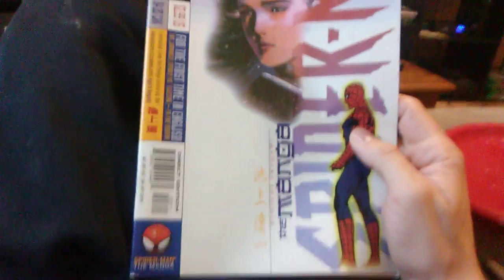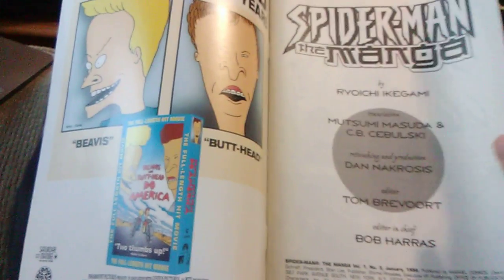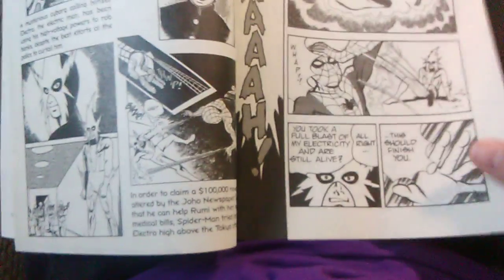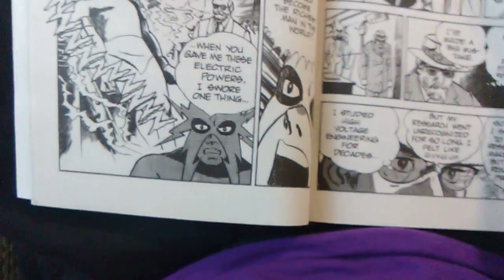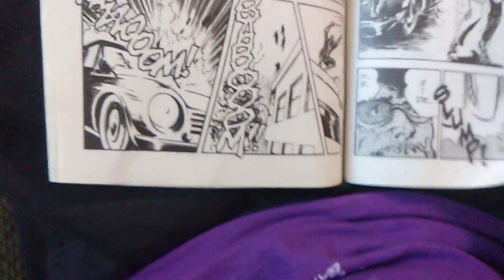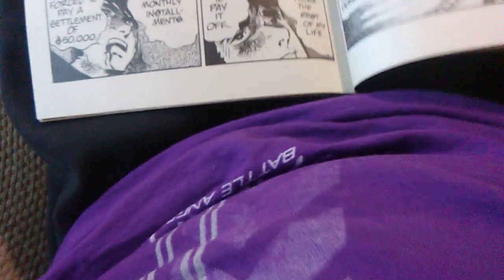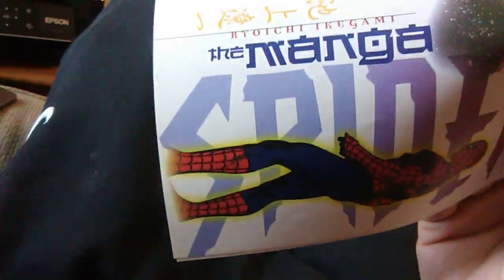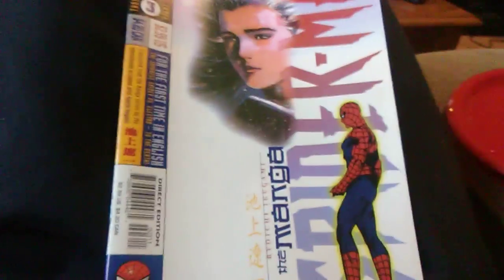Ryoichi Ilegami's Spider-Man The Manga Features a Competent Spidey Who Freaking Stops Bank Robbers